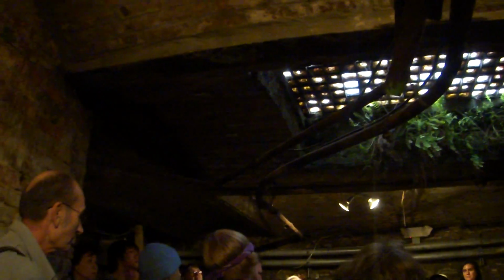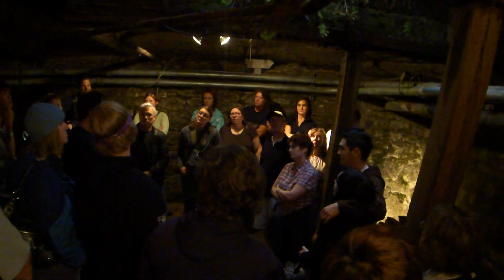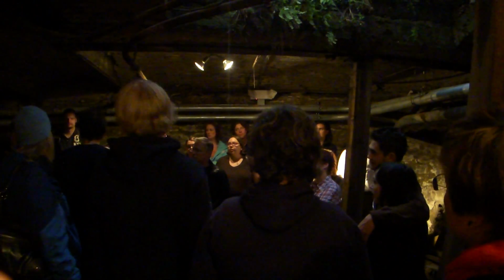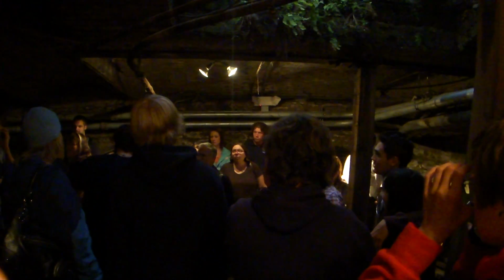Seattle Underground Tour #8/10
Fun place to bring a date, have a sandwich and bloody mary, then go on this fun walking tour.